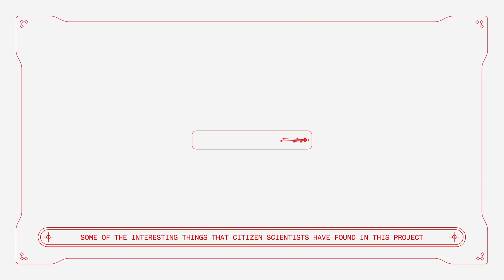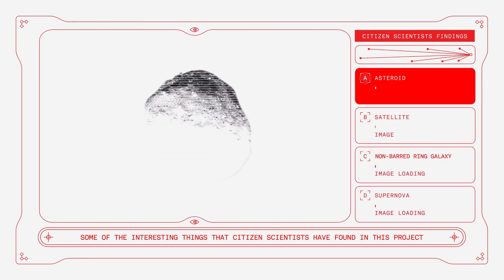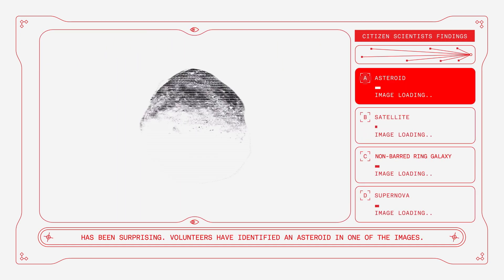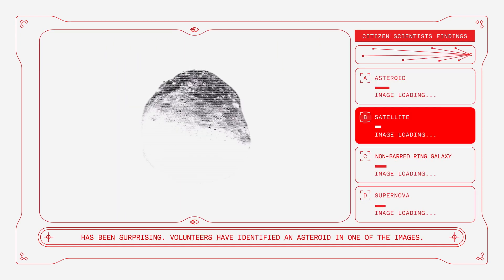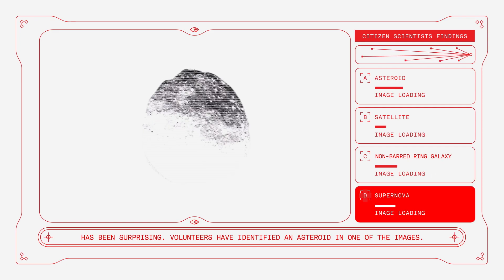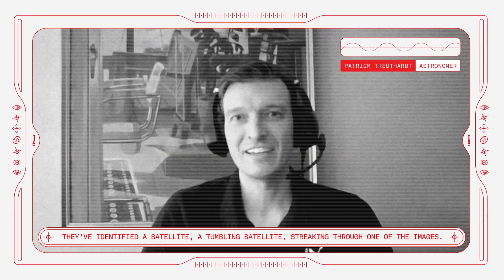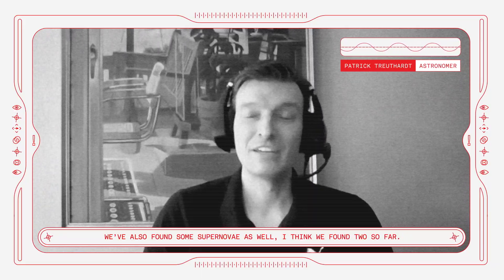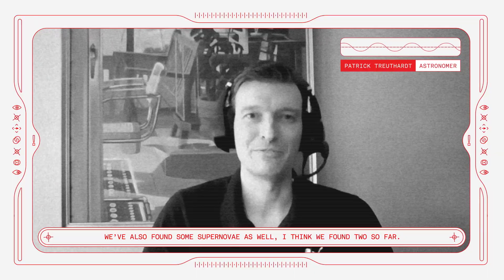Citizen Scientists Help Find Rare Black Holes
Astronomer Patrick Treuthardt talks about his project Spiral Graph, which recruits citizen scientists to use their own eyes to help learn about distant spiral galaxies.